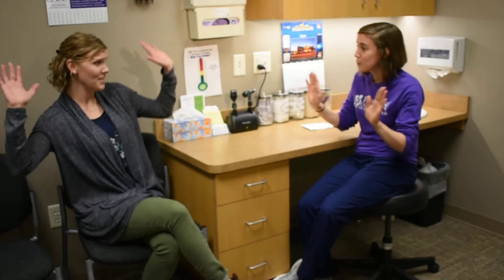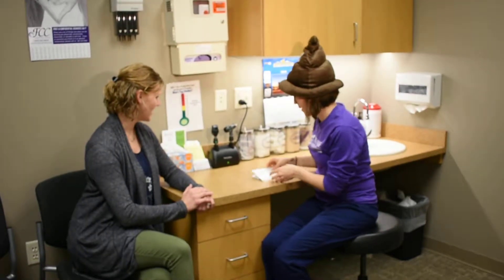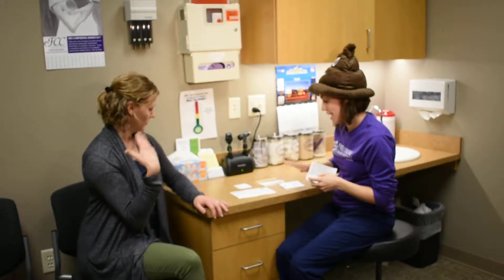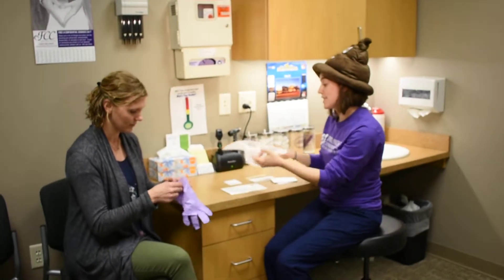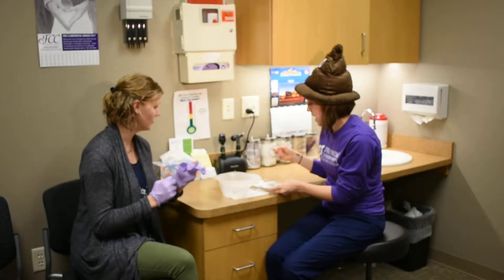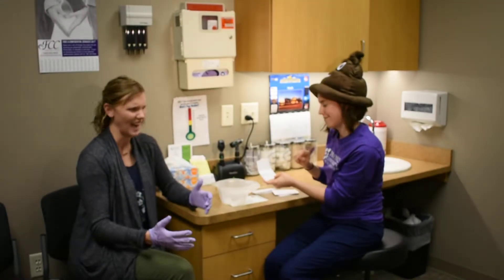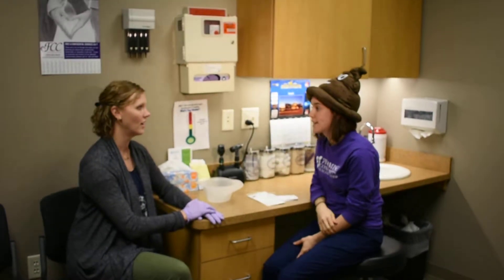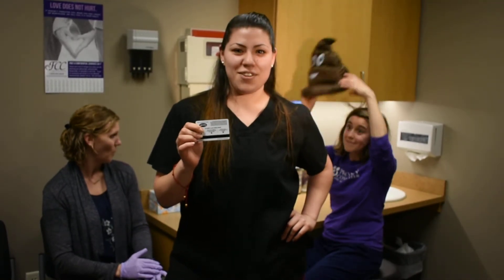GetScreened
This humorous video shows how easy it can be to GetScreened for colorectal cancer using the FIT test from Promise Community Health Center. Also, find about about an incentive being offered to patients by Promise during March for National Colorectal Cancer Awareness Month for getting screened.